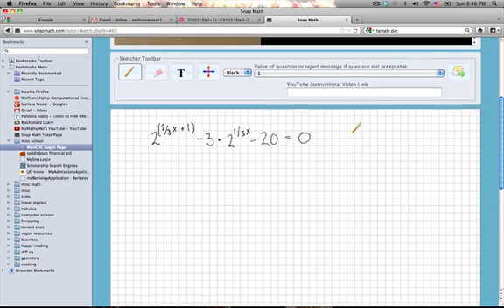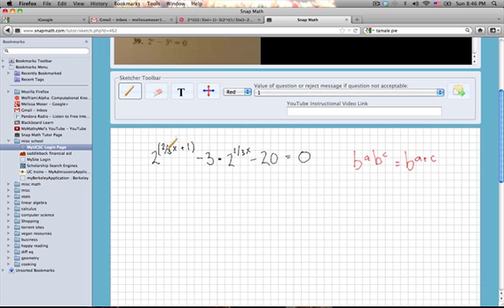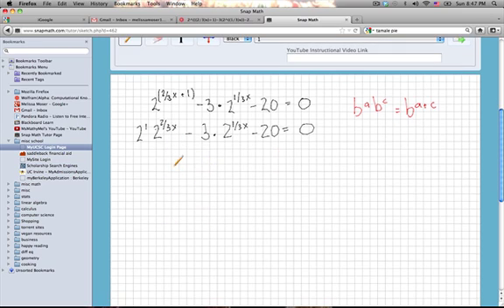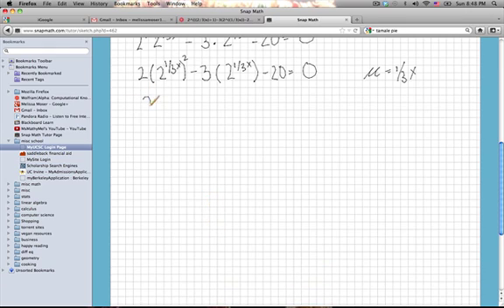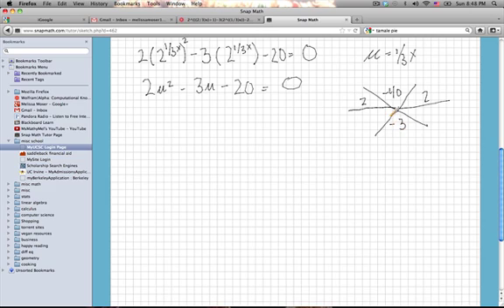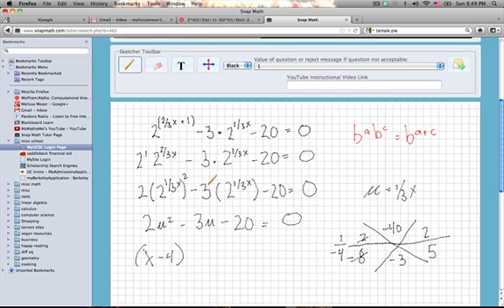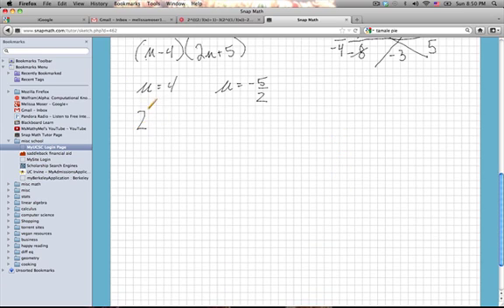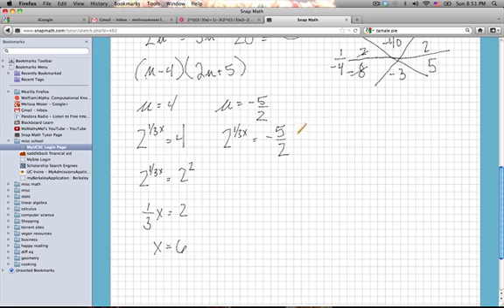Solving exponential equations using substitution